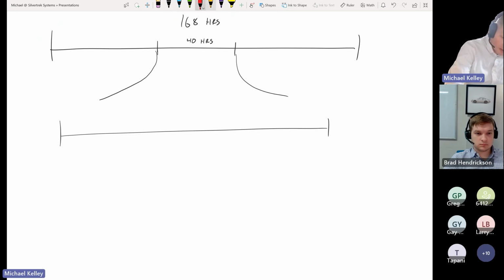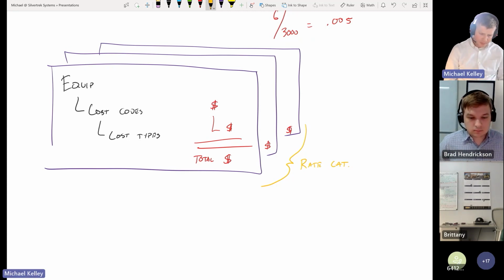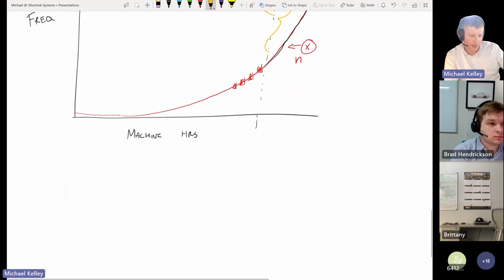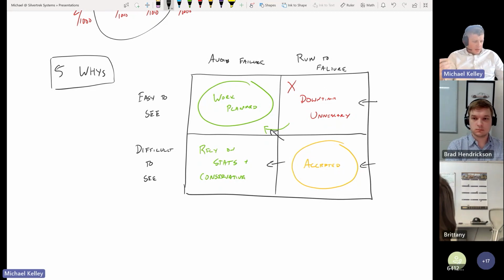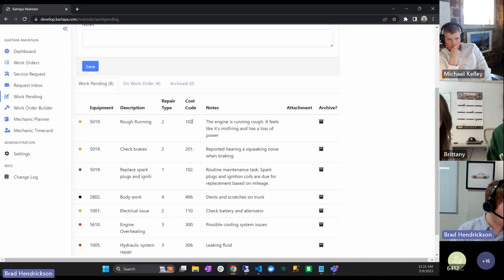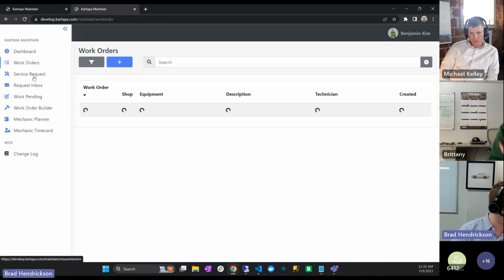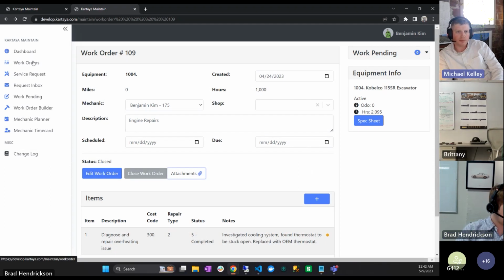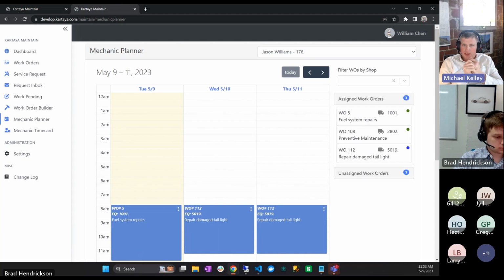Kartaya Maintain Beta Demo Webinar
Michael Kelley and Brad Hendrickson showcase Kartaya Maintain Beta, our proprietary software for mechanics! This software integrates with Viewpoint's Vista, providing a much- friendlier user interface for mechanics.